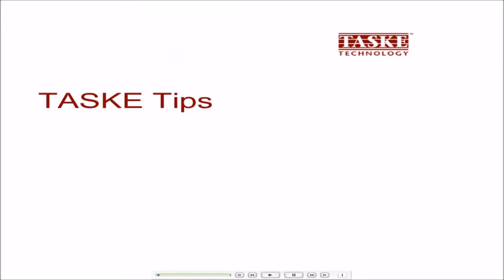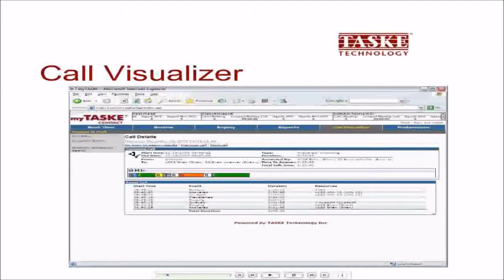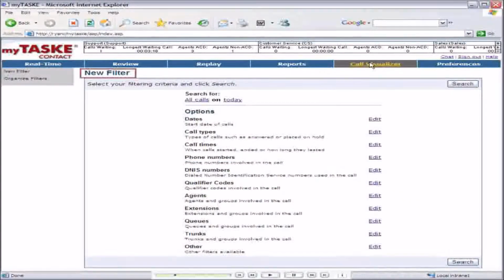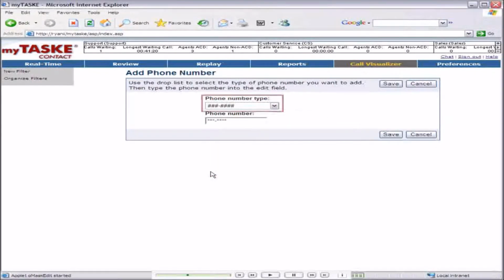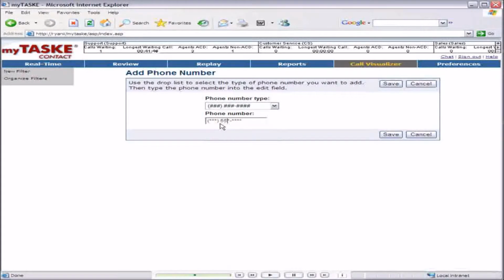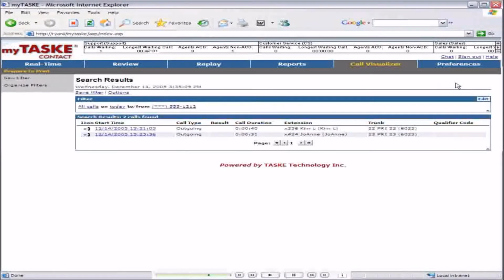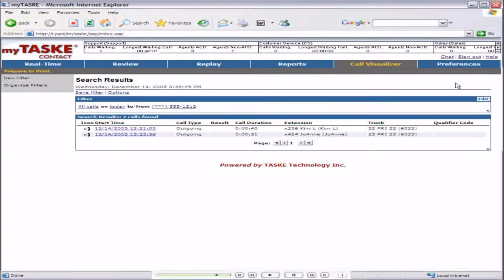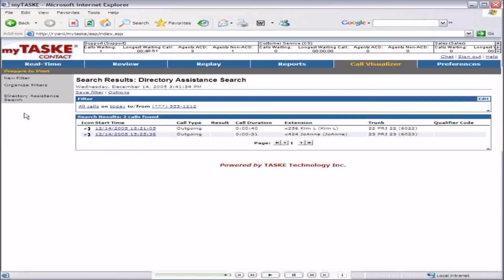Call Visulizer 2